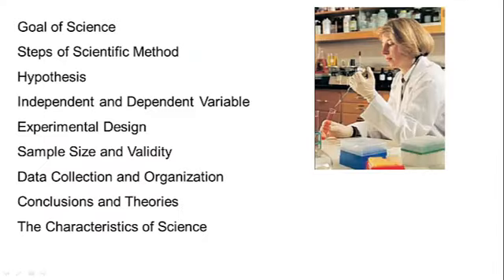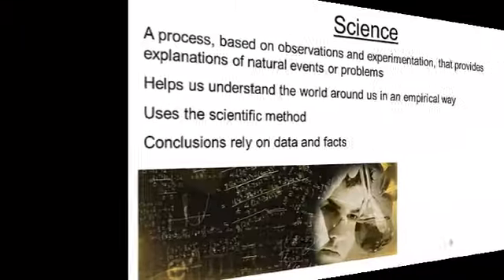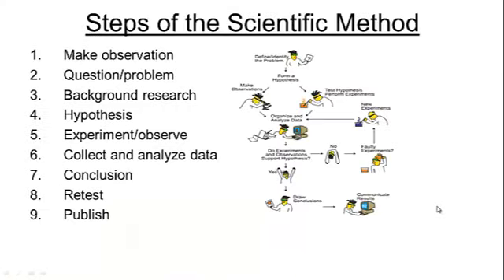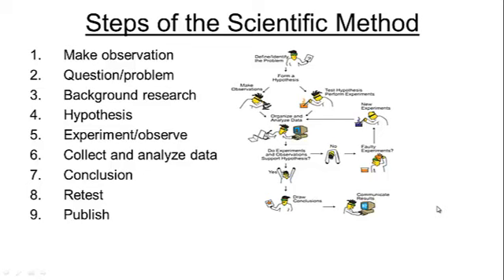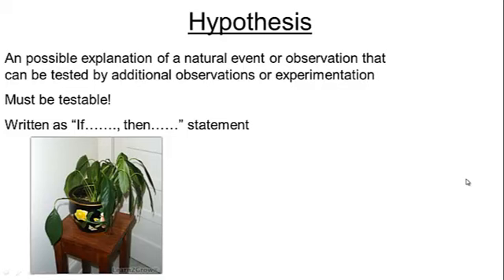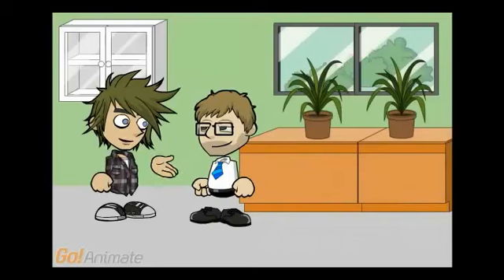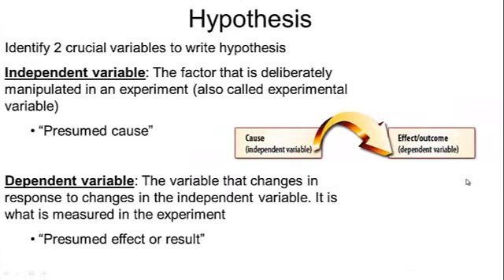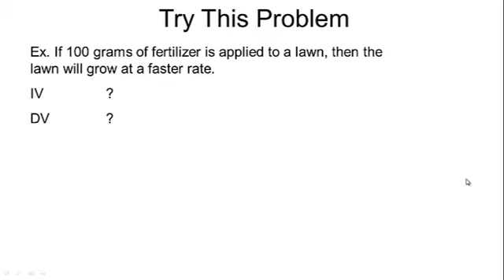Scientific Method and Experimental Design Screencast Session 1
Mr. Gales and Mr. Workman discuss the value of science as a way of knowing, and review the scientific method.